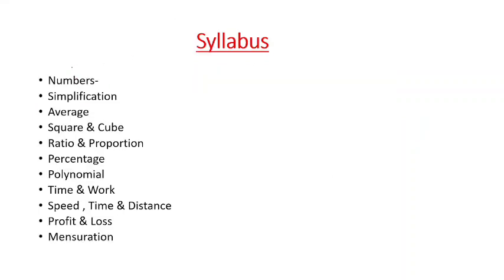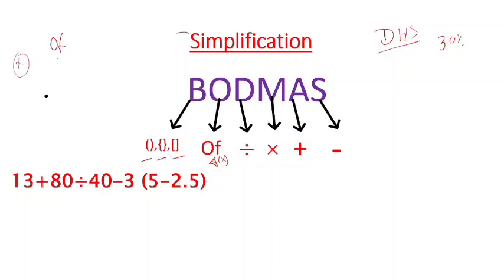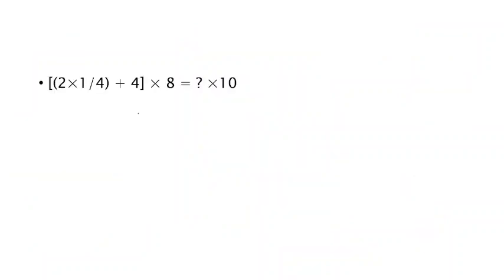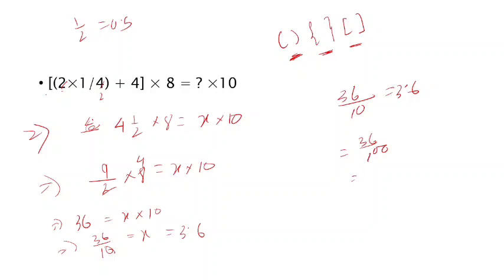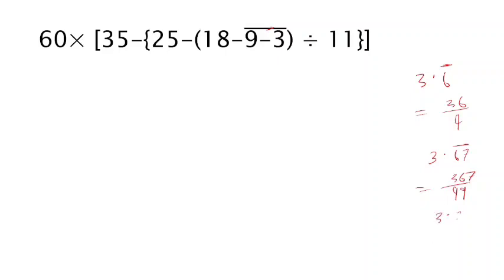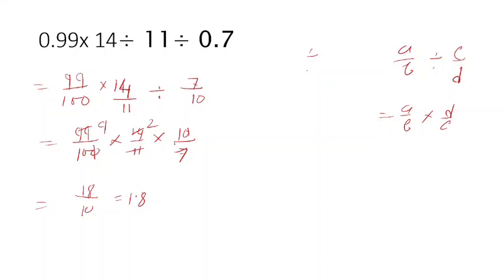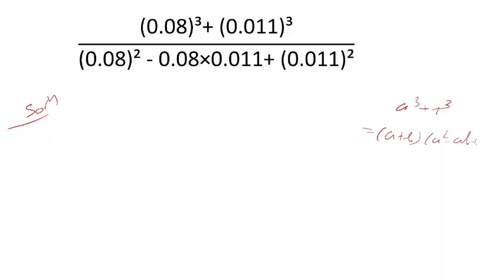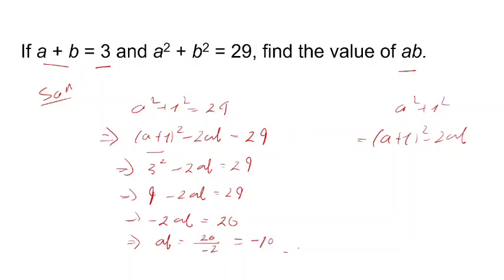DHS Complete Course II Lecture -1 II Mathematics II DHS, DME, Ayush , DHSFW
This is the Lecture -1 video of DHS Complete Course.
Topic- Mathematics.